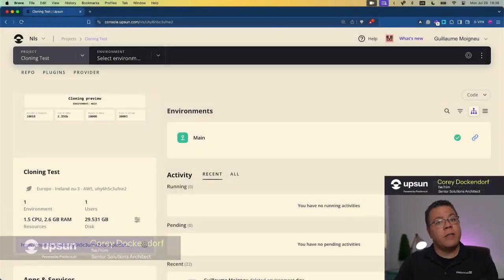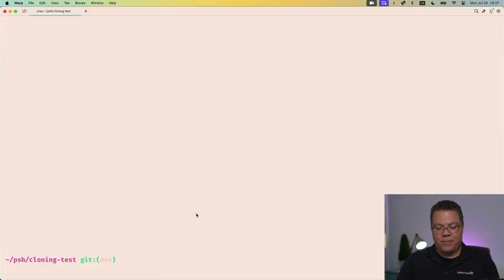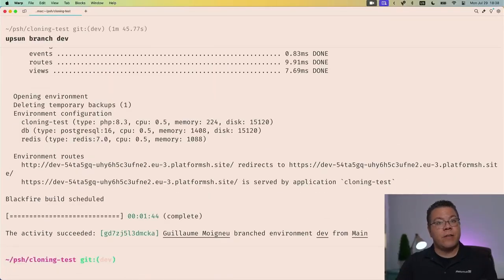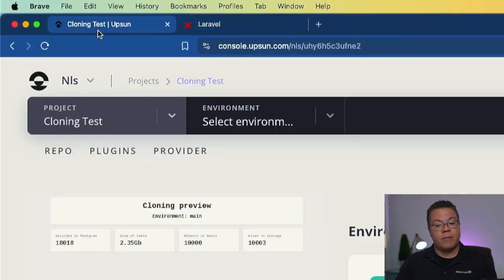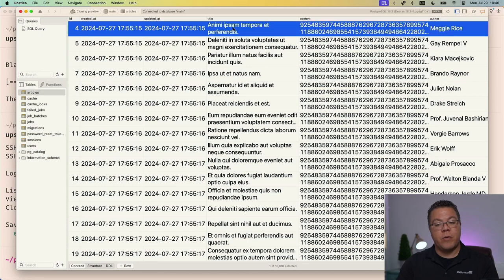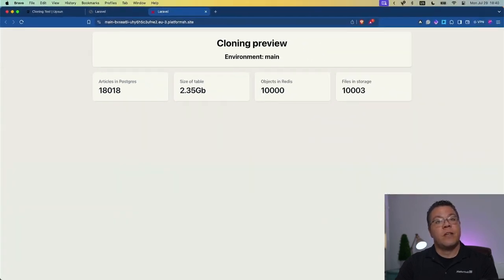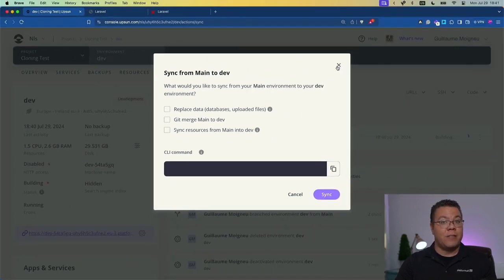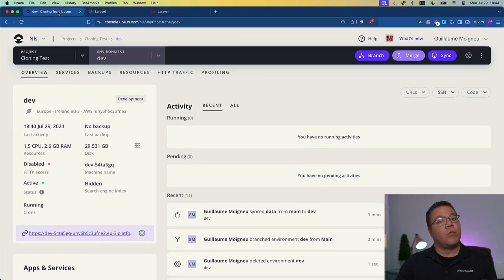Optimized dev workflows l Rapid dev environment cloning and data syncing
Mastering preview environments and data syncing on Upsun

In this video, we explore the powerful capabilities of Upsun's preview environments, including how to branch from production to create an instant clone, manage databases, and sync data. We'll demonstrate how to tunnel into a Postgres database, make and test changes in a preview environment, and seamlessly synchronize data back from production. Additionally, learn about data sanitization options for sensitive projects and the key benefits of eliminating discrepancies between environments. Join us to understand how these features can enhance your development workflow.

00:00 Introduction to Preview Environments
00:25 Creating a New Preview Environment
00:49 Cloning and Data Management
01:22 Sanitizing Sensitive Data
01:46 Viewing and Comparing Environments
02:12 Database Modifications in Preview
03:16 Syncing Data Between Environments
03:51 Final Notes on Data Management